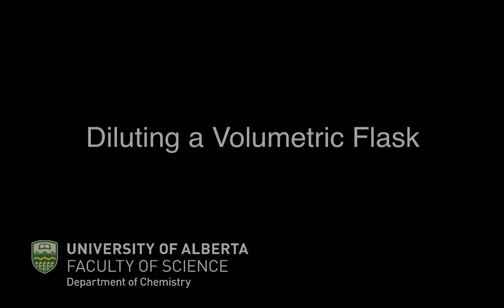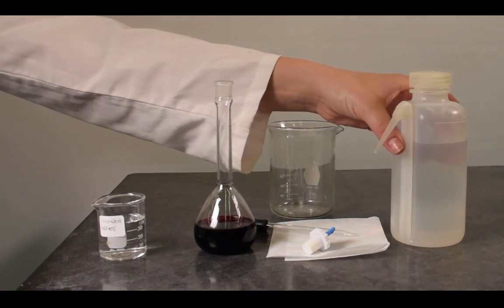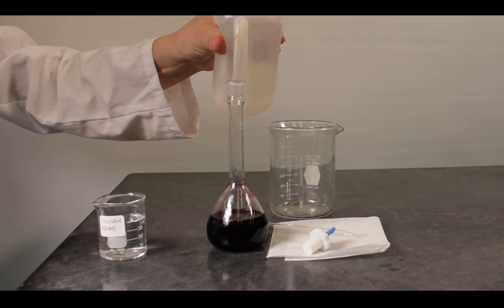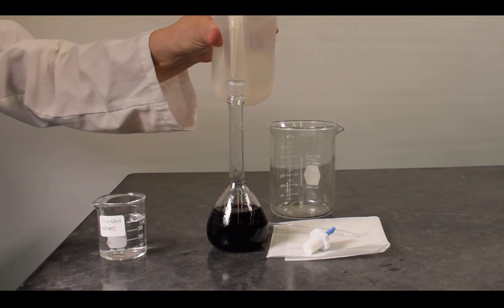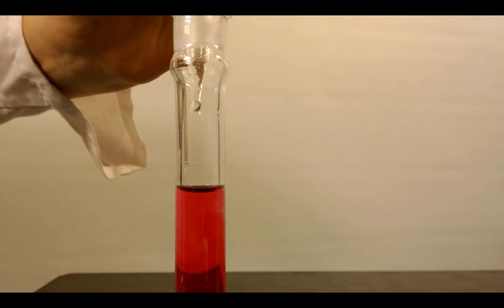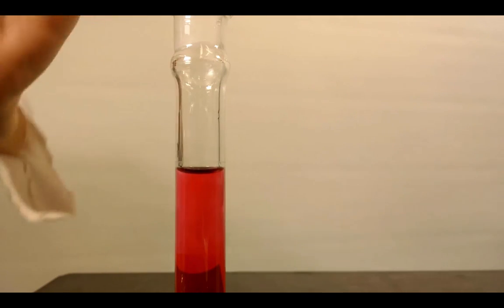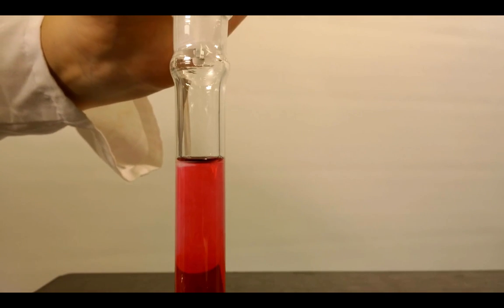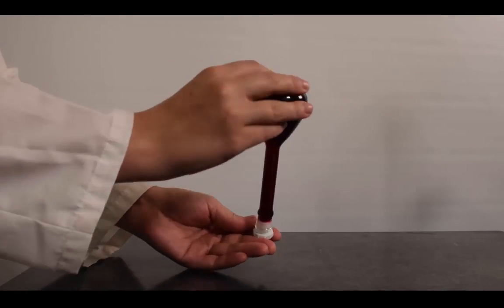Diluting a Volumetric Flask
This video shows how to bring a volumetric flask to volume and how to properly mix the contents of the volumetric flask.